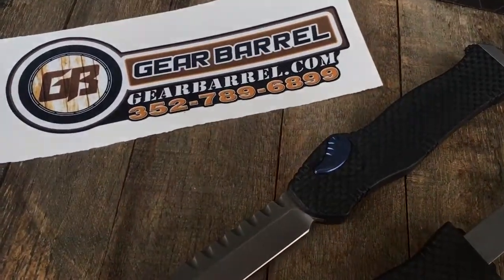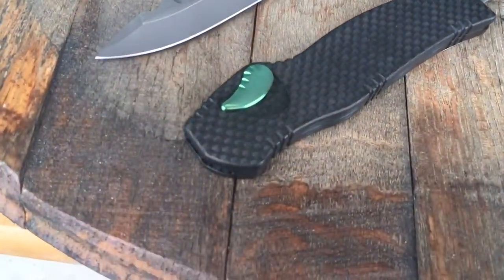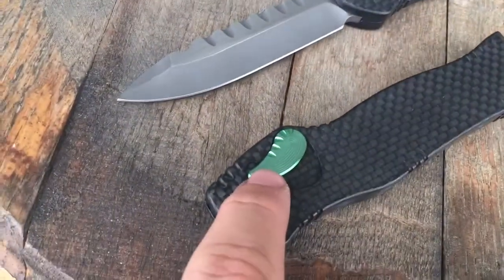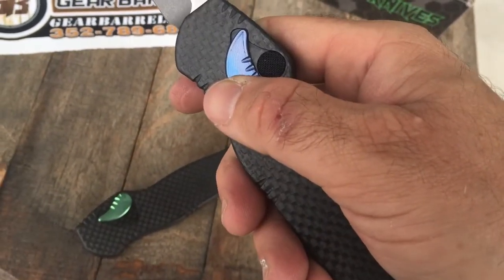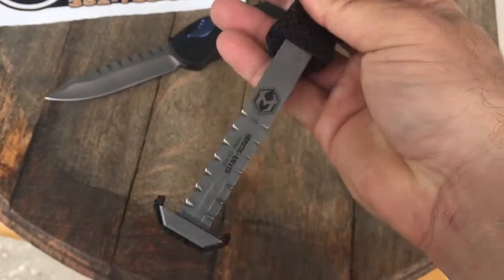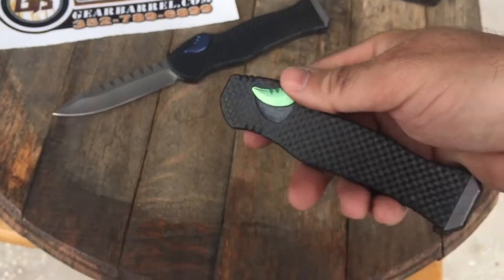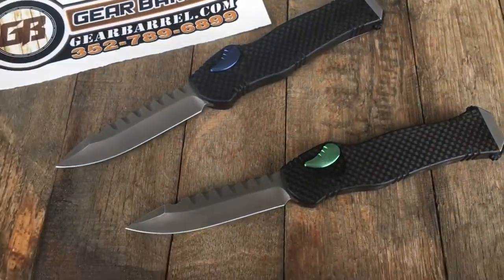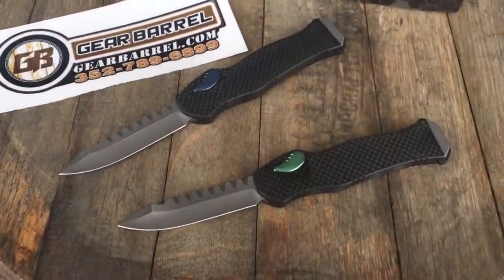Heretic Knives Hydra Full Carbon Fiber Limited Edition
At Gearbarrel.com